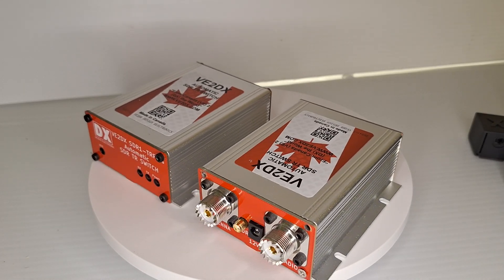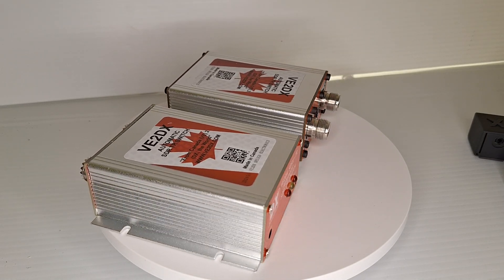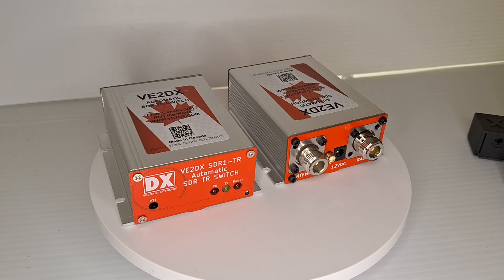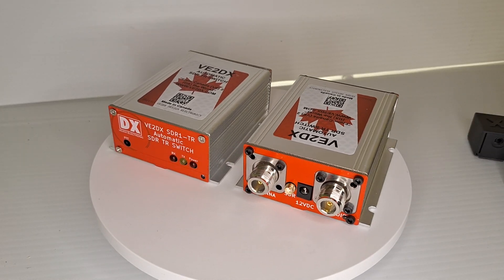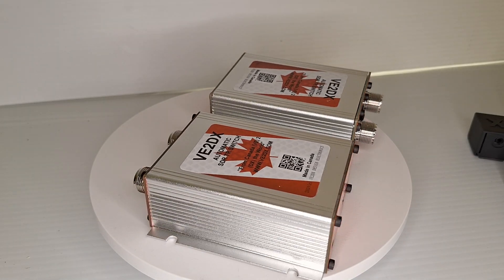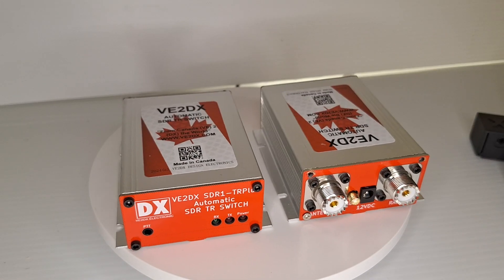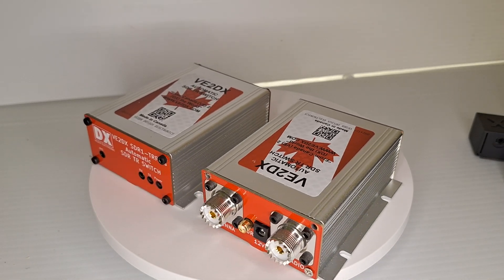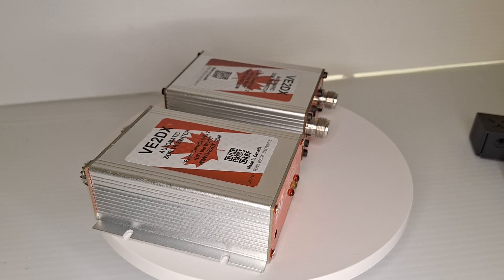Our new SDR TR Switches, SDR1-TR (1Mhz to 172Mhz) and SDR1-TRPlus (1Mhz to 1Ghz)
nice short demo of our new SDR TR Switches, SDR1-TR (1Mhz to 172Mhz) and SDR1-TRPlus (1Mhz to 1Ghz)